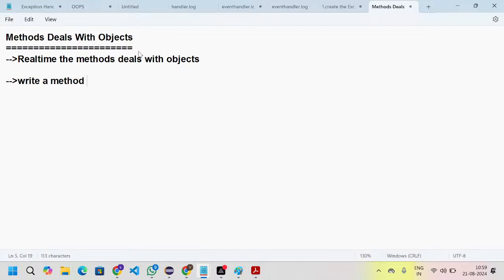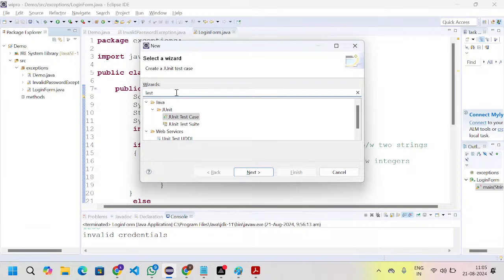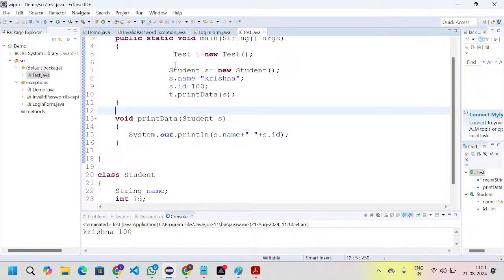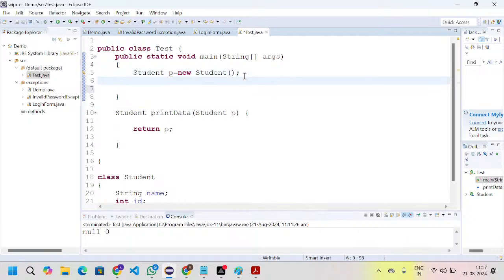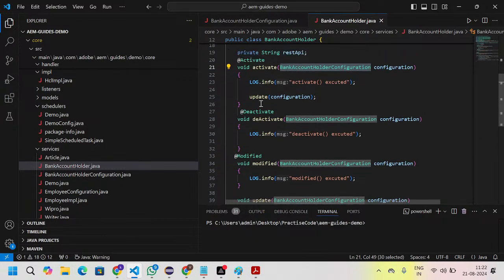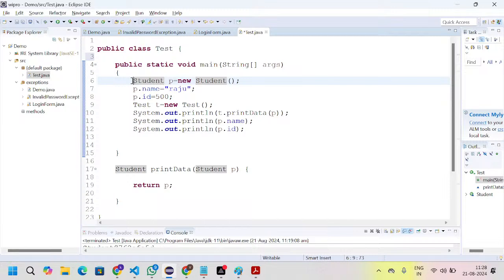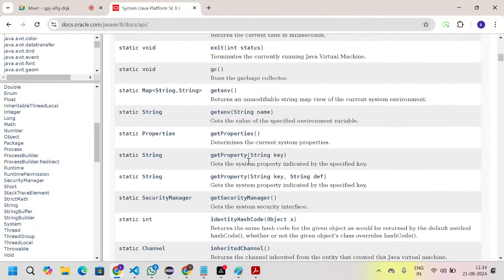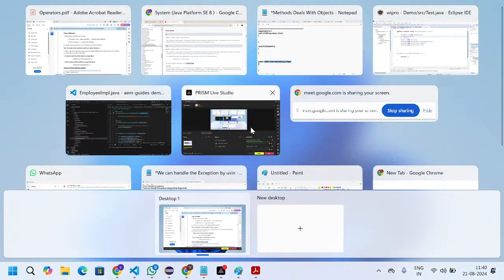class 14 -Methods Deals with Objects